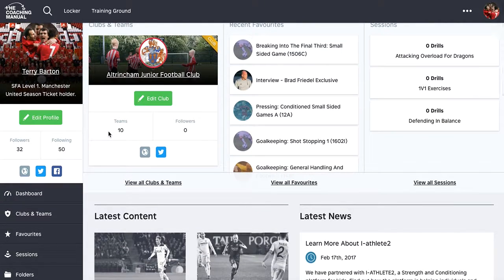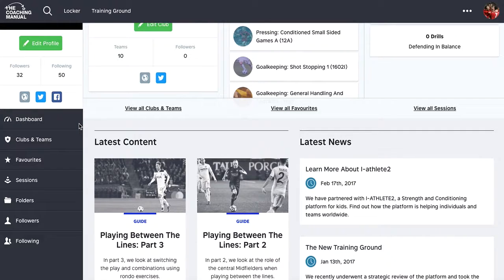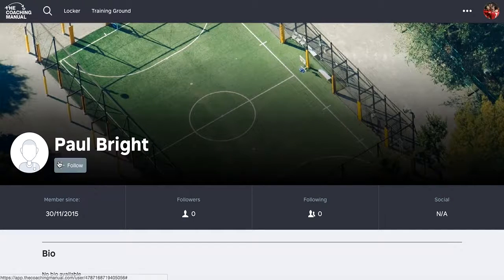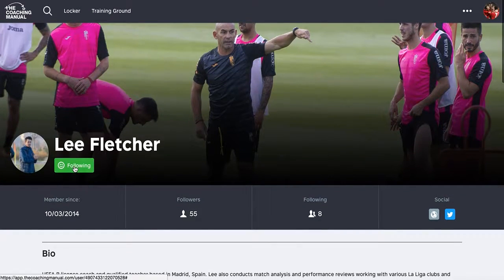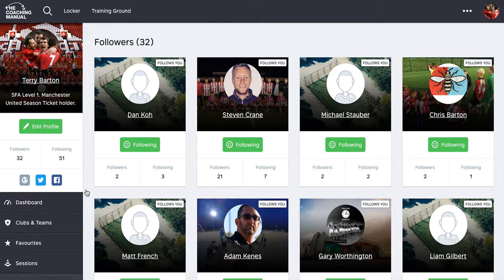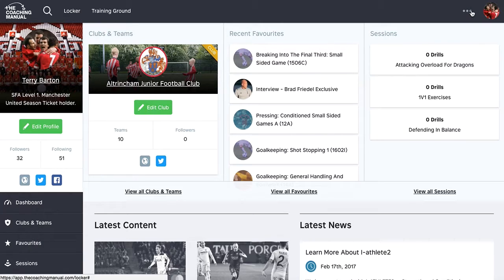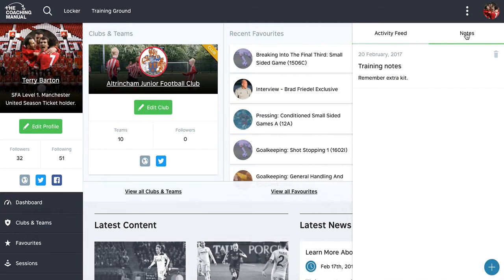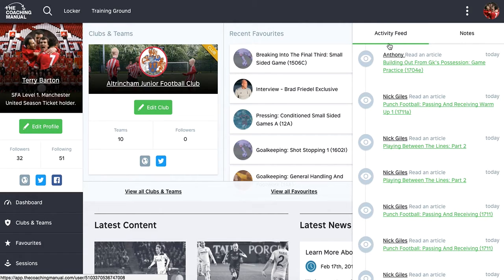Social and Activity Feed